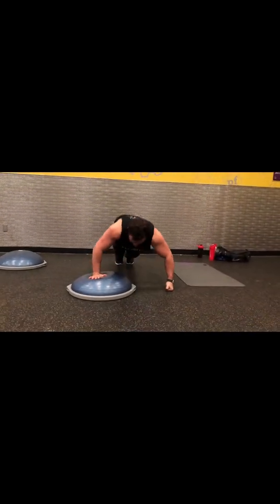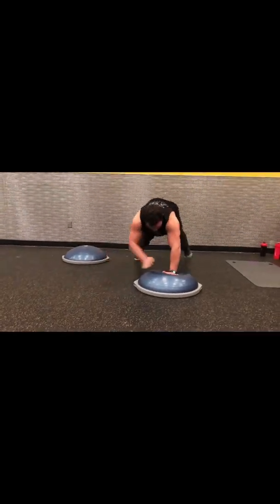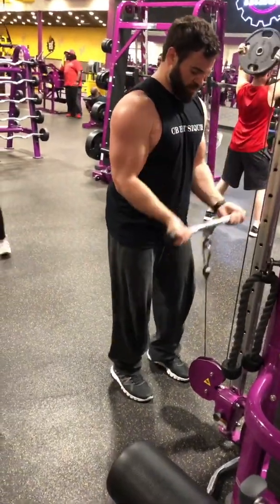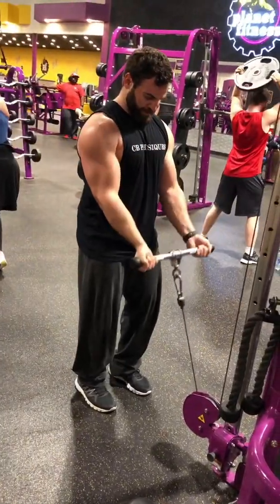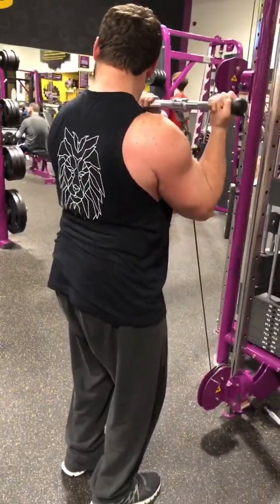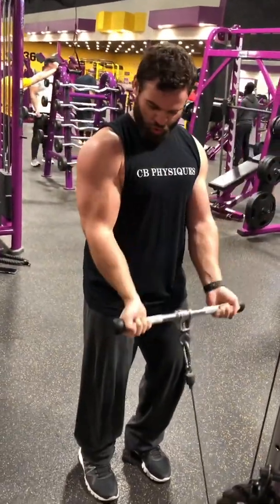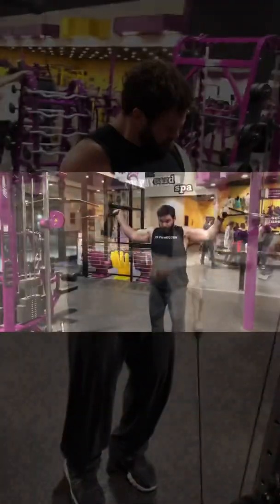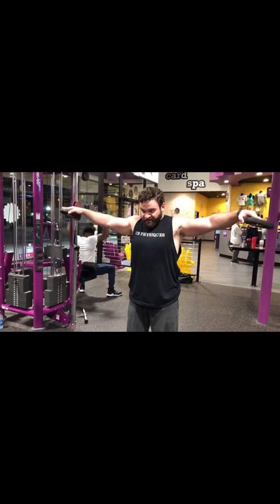CB PHYSIQUES PT CLIENT JOHN K, UPPER BODY CIRCUIT💪🏼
💪🏼From tonight’s session with CB Physiques PT Client, John K, Upper Body Circuit💪🏼
▪️Videos are in reverse order from the workout, start of our workout is last, last exercises first. I left sound on some of the vids so that you can hear my Coaching. Im sure many people, including males may look at our work and think, “Why’s he need her to train him? He’s big, he’s strong, he can workout on his own”. Well yes, he can do all of those things if he wanted to stay the same. He hired me b/c I’m educated, and an expert at building bodies with a degree from LSU in the field, b/c he wanted change and someone who knows lifting technique and programming that when applied make the difference between the average and the elite physiques seen in the gym. I coach him on form, I keep him humble and in check, I push higher rep ranges when needed without sacrificing sets that will add size, I make him do the things no one wants to do to cut corners. And well, you can see the difference in his physique already. Weight lowest its been, sitting at 208 lbs, arms up to 17”, and his shape changing weekly.

Before we even got to any lifting, I put him through a 3 Round Run-Row Warmup, .25 mi run on Treadmill/250 m Row (levels 8, 10, 12)😁
▪️Then to the 2nd Segment: “Conditioning/Bodyweight Work” consisting of 2 sets of Rope Pull/Battle Ropes, 3 sets of Pullups, and 1 long Pushup Variation set, shouldersonfire🔥 •
▪️3rd Segment, Lifting: Focus on building up his back, supersetting with smaller muscle groups, shoulders & bis.
For info on Personal Training, Bodybuilding, and Contest Prep Training, DM me.